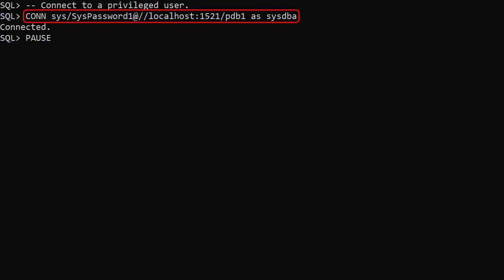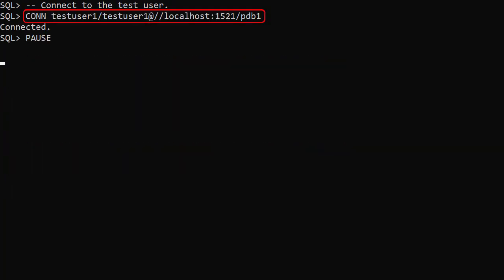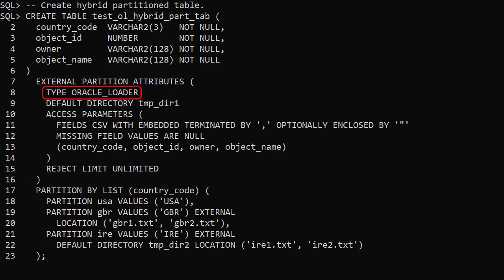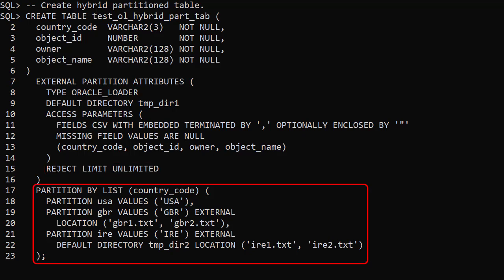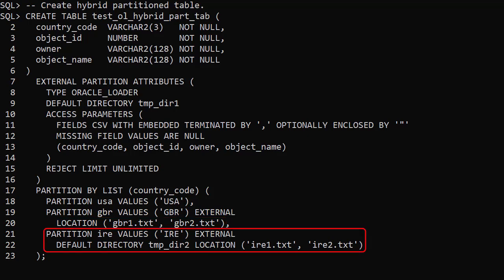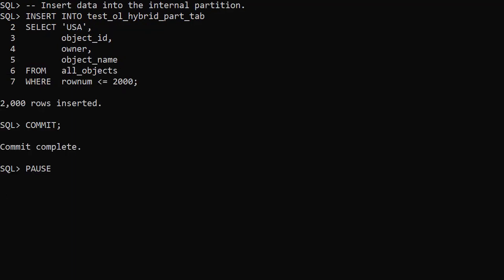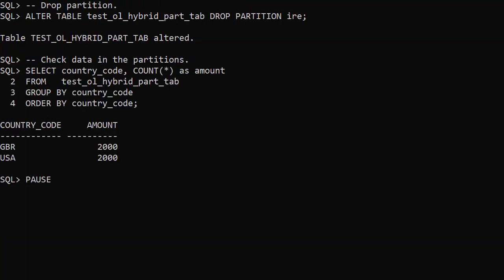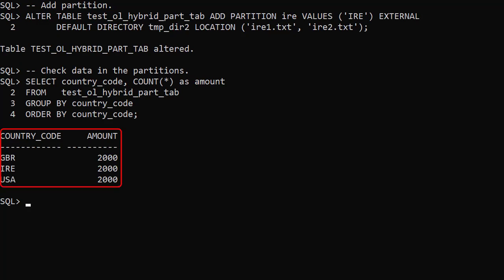Hybrid Partitioned Tables in Oracle Database 19c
In this video we'll give a quick demonstration of Hybrid Partitioned Tables, introduced in Oracle Database 19c.